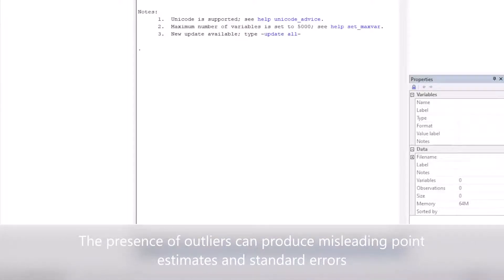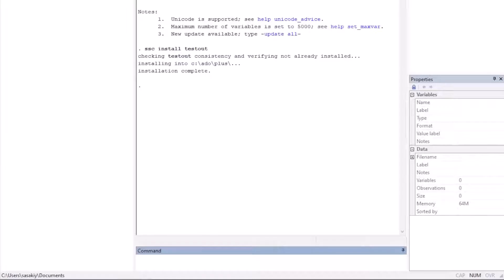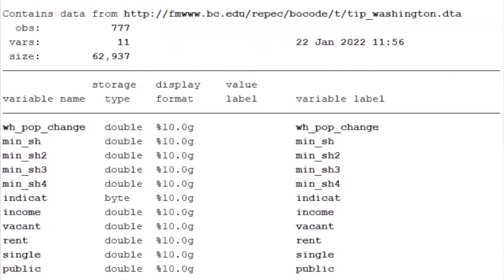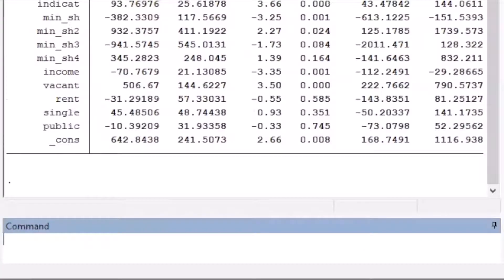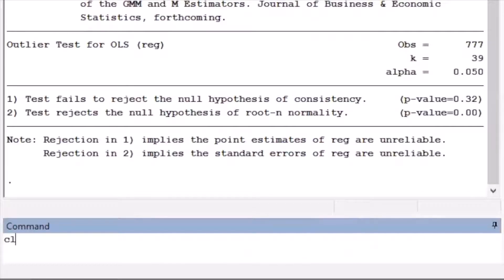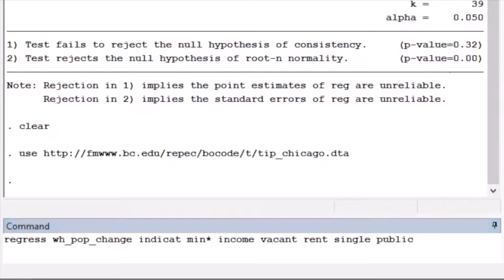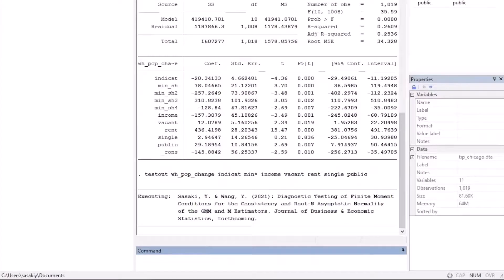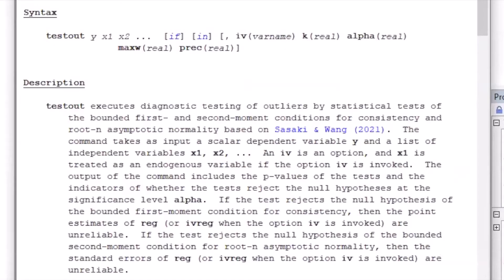Stata command (testout) to test outliers: check the credibility of estimates and standard errors.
This video introduces Stata command "testout" for diagnostic testing of outliers to check if "regress" or "ivregress" works in your data.

A) Installation: ssc install testout

B) Help: help testout

C) Interpretations of the results:
1. If the test rejects the consistency, then point estimates are not credible.
2. If the test rejects the root n normality, then the standard errors are not credible.

Yuya Sasaki, Department of Economics, Vanderbilt University.

Reference:
Y. Sasaki & Y. Wang. 2021. Diagnostic Testing of Finite Moment Conditions for the Consistency and Root-N Asymptotic Normality of the GMM and M Estimators, Journal of Business & Economic Statistics, forthcoming.